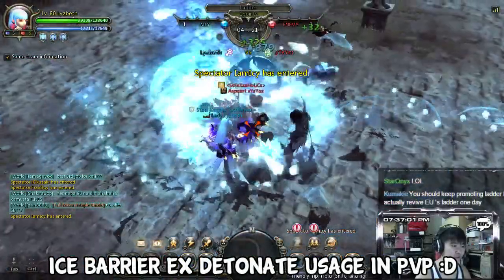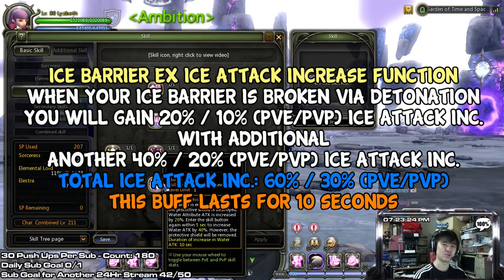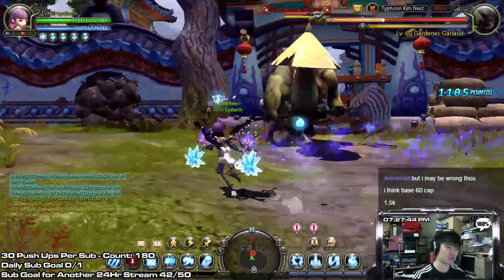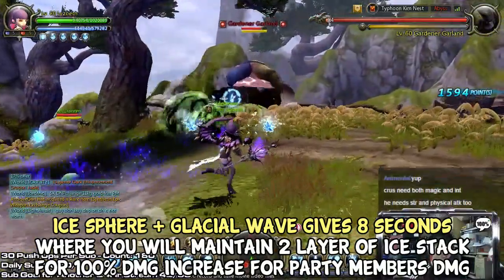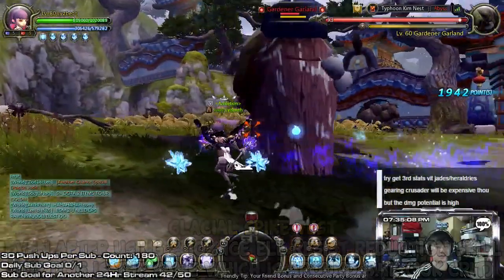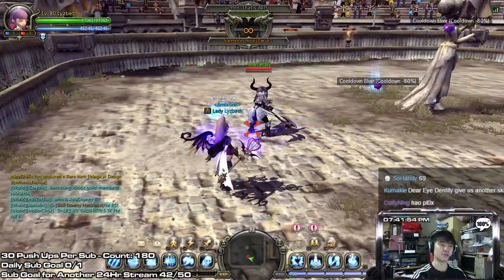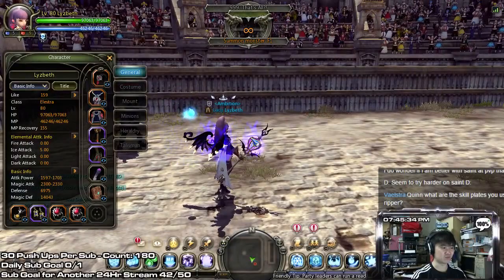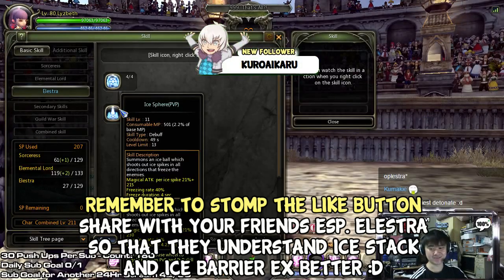#13 Knowing Your Ice Barrier EX & Ice Stack (Pre-Revamp Elestra) - Dragon Nest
Learn more about Ice Barrier EX and Ice Stacking (Pre-Revamp Elestra) in this KYS Episode :D!

Remember to STOMP the like button and share it with your fellow ELs especially Elestras!

Share if you enjoyed this video :D!

Cheers,
AikawaKazu
TEGaming